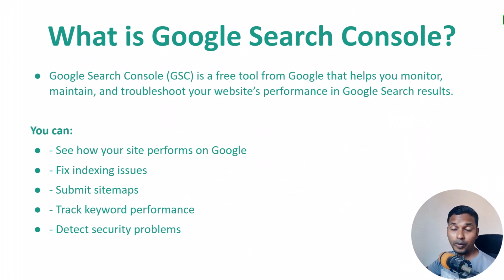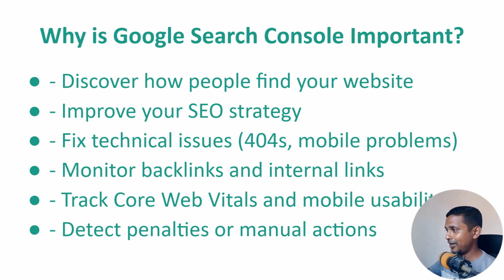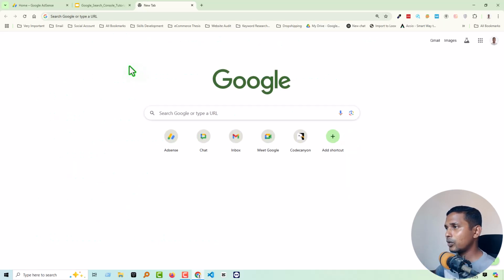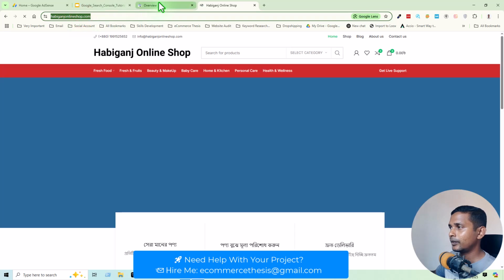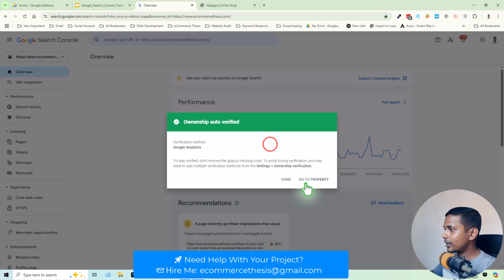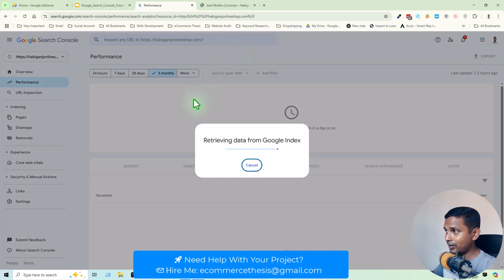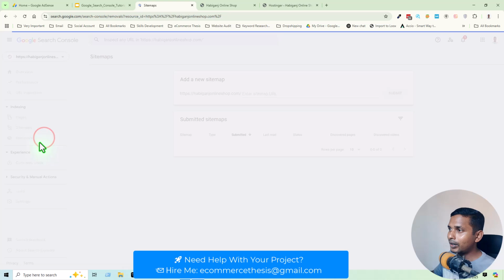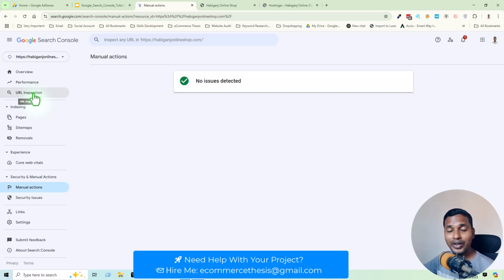How to Setup Google Search Console and Why It's Important 💥 eCommerce Thesis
(YES লিখুন 💬)

💻 Welcome to * How to Set Up Google Search Console and Why It's Important 💥 eCommerce Thesis *

🌐 Services
Transform your e-commerce journey with expert services:

📲 Stay Updated
Follow us for valuable insights and updates: